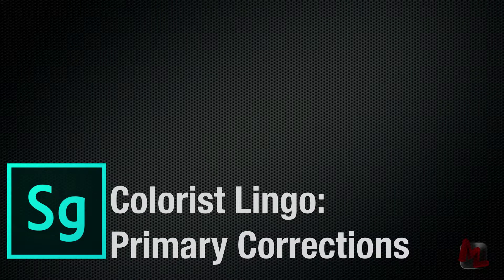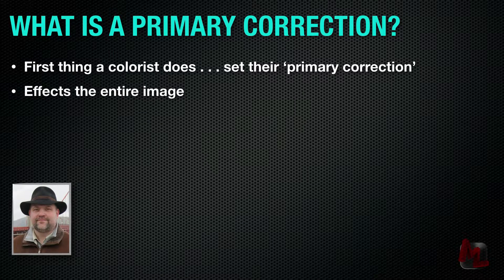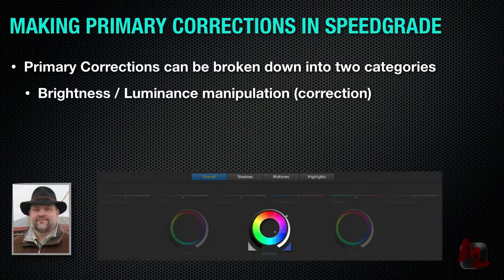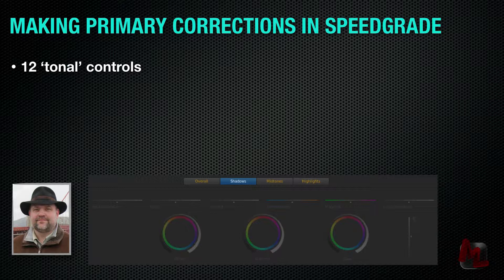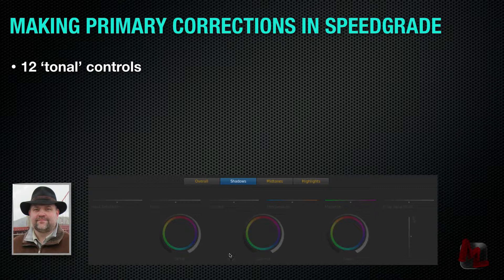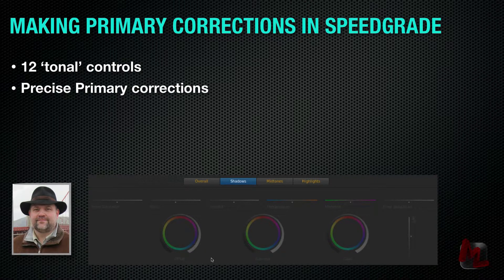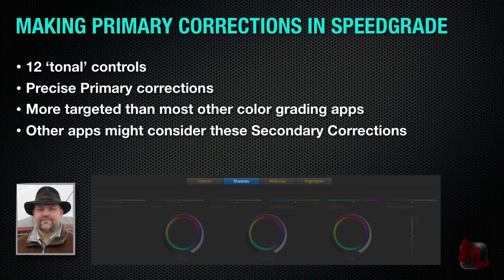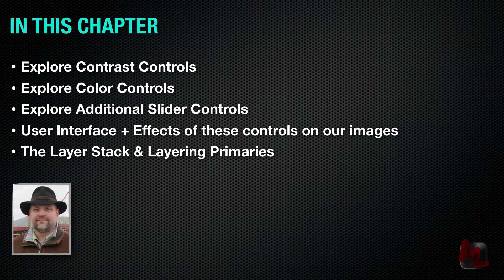Colorist Lingo: What is a Primary Correction? (free preview)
If you spend any time reading about or talking to video / film color correction professionals, one of the most common terms they'll use: Primary Correction.

This training video (from MixingLight's nearly 5-hour SpeedGrade CC training series) describes what colorists mean by the term 'primary correction' (often just shortened to 'primaries').

If you liked this tutorial, then check out the full Syllabus for MixingLight.com's Adobe SpeedGrade CC training series - which is nearly 5 hours long. The full syllabus for all 54 videos can be found here: